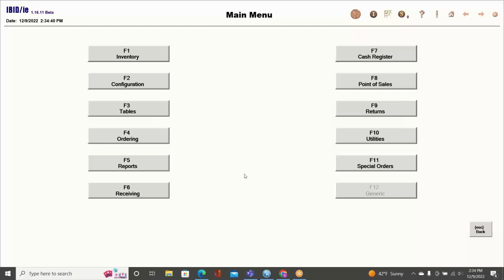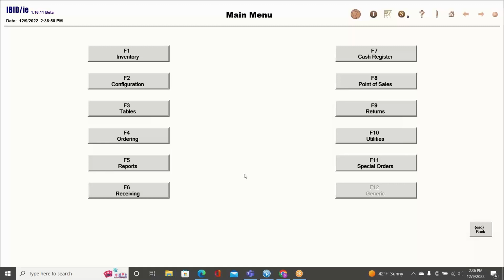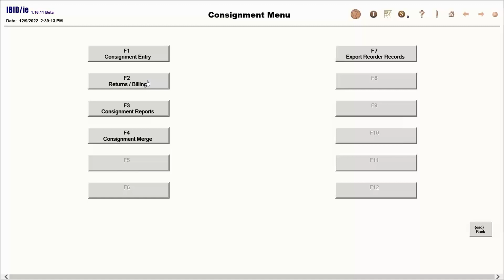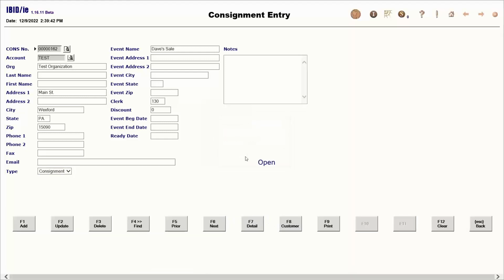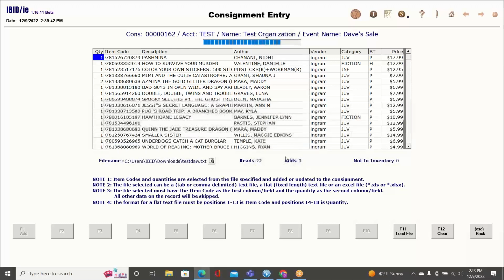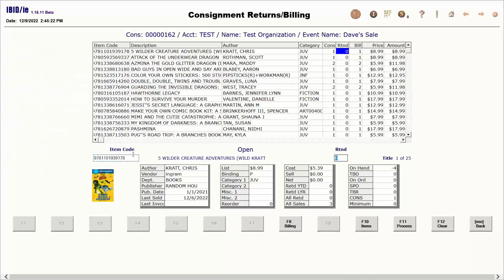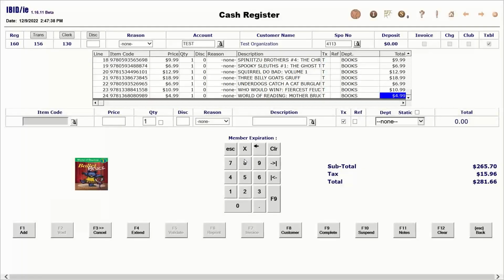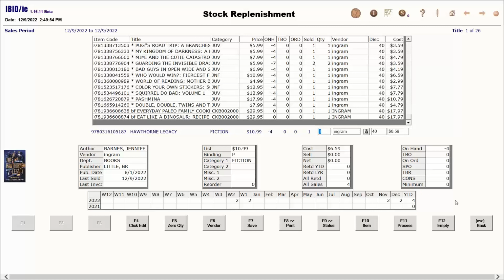IBIDie Consignments Vol 1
This video instructs on the use of the IBIDie Consigments - remote sales - module.